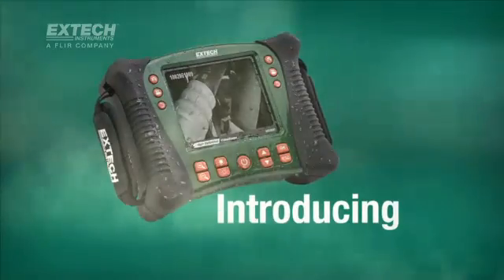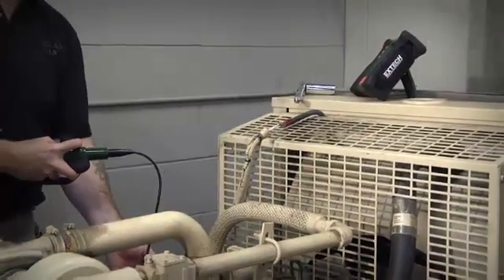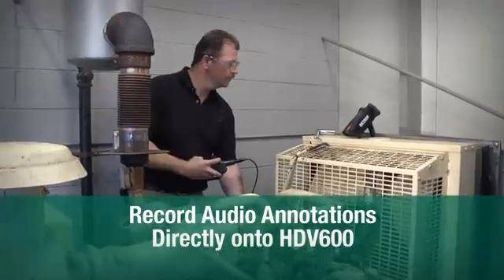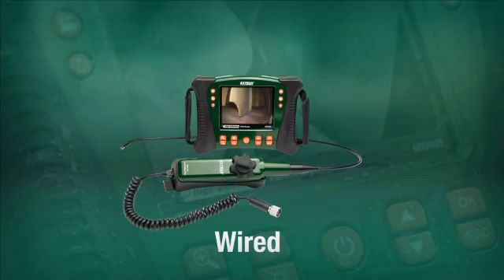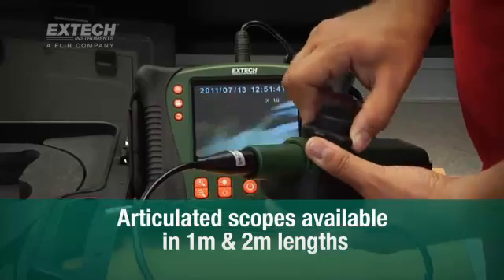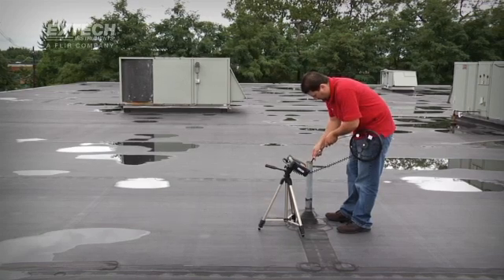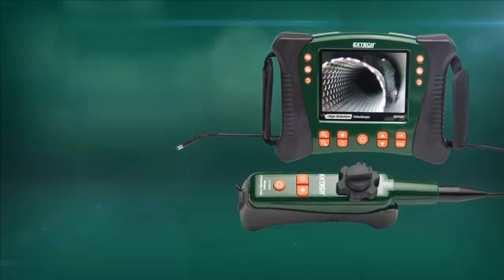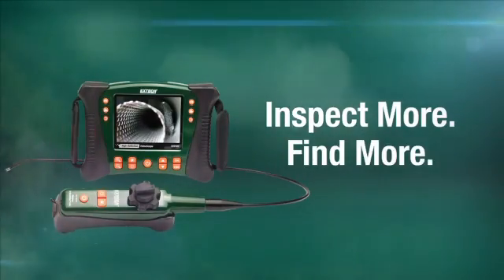Extech HDV600 High Definition VideoScope Inspection Monitor Camera from Burn Technology LTD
HDV610: HD VideoScope with 5.5mm Flexible Probe
includes 5.5mm flexible, 60° FOV, macro probe (1m)

* 5.7" color LCD TFT with high definition 640 x 480 resolution
* Compact, high-resolution water-proof camera probe
* Camera head with four built-in bright LED lamps with dimmer to illuminate viewed object
* Glare-free close-up field of view
* SD memory card included to store more than 14,600 images
* Video recording (up to 4 hours) with voice annotation
* AV output for viewing images and video directly on a monitor
* Video and images can be transferred to a PC via the SD card or USB output
* Optional wireless transmitter allows you to transmit video up to 100ft (30m) from the measurement point to your monitor
* Includes SD card, 3.7V rechargable Li-Polymer battery, patch cable, AC adaptor, USB and AV cables, camera probe, and hard carrying case

Home inspection: Inspect in walls for mold, insect infestation, electrical wire or water pipe location
* HVAC: Inspect inside ducts, behind motors & compressors
* Automotive: View inside or around engines & transmissions
* Government: Safety and security inspections
* Industrial: Inspect weld integrity, process equipment, gears, molding machines
* Aerospace: Aircraft inspections for debris or damages